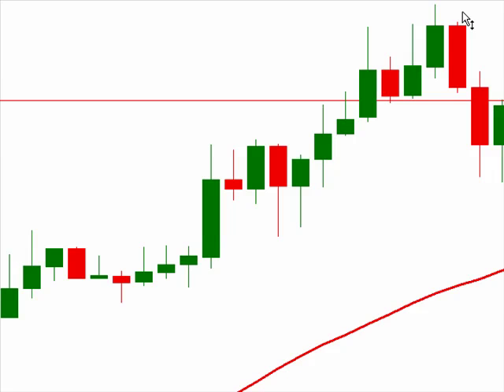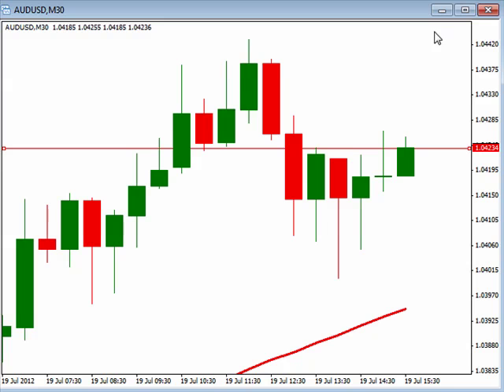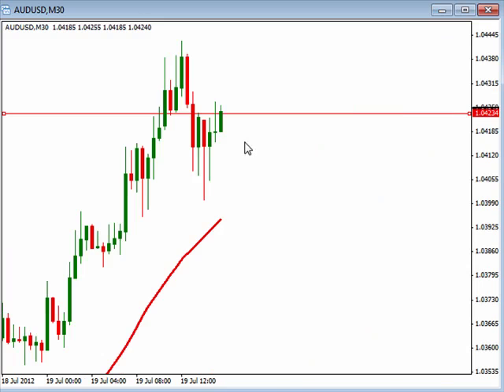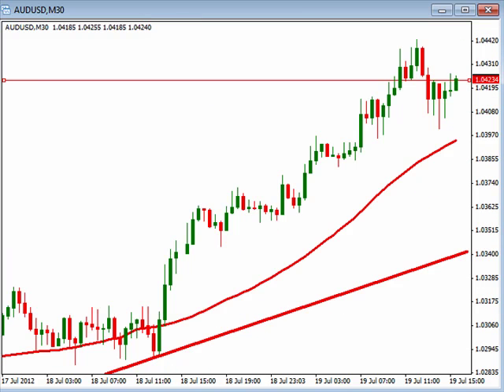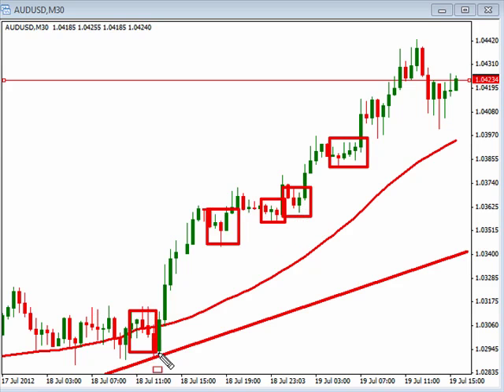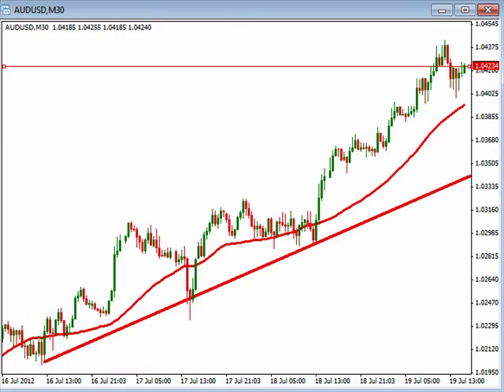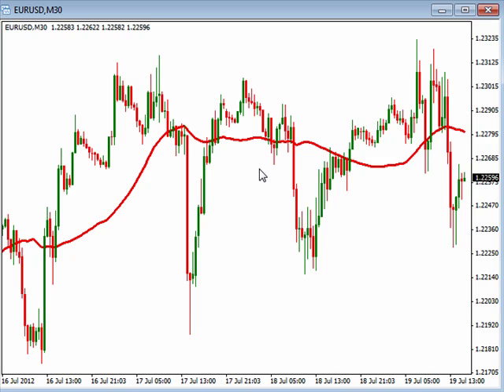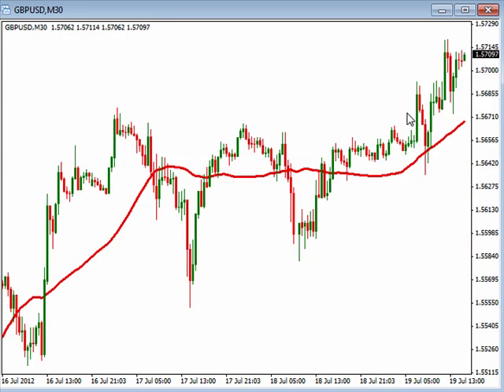Deliberate Trends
One of the most important aspects of the Simple Trading Method is to be able to identify the Trend.  The key is to identify if the trend is moving in a deliberate fashion or a non-deliberate fashion.  If we can find pairs that are trending deliberately those are the ones we want to be able to trade using the Simple Trading Method.  Make sure you have a way to identify determine the trend.